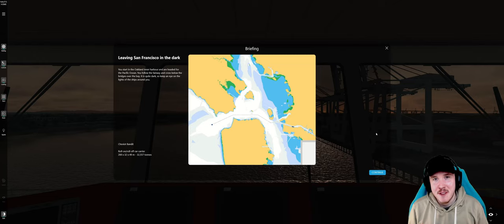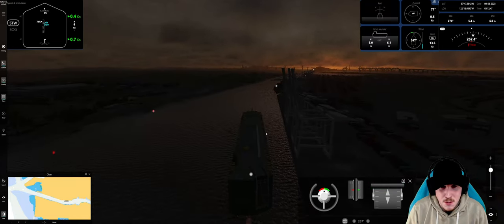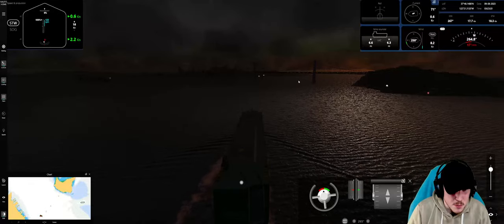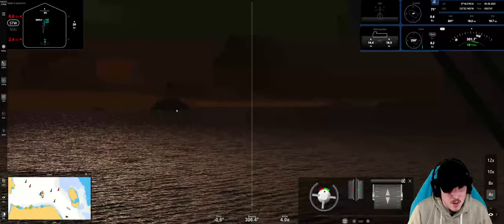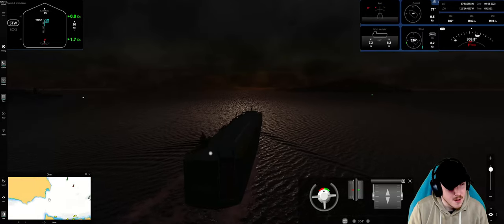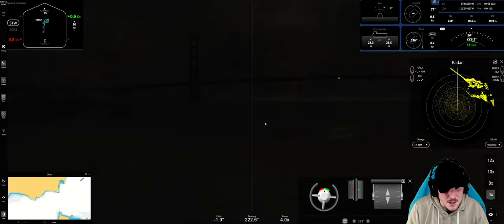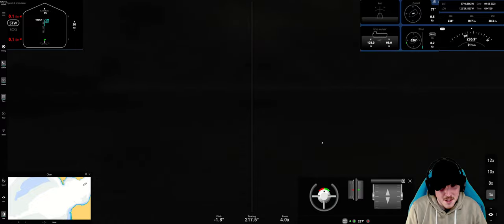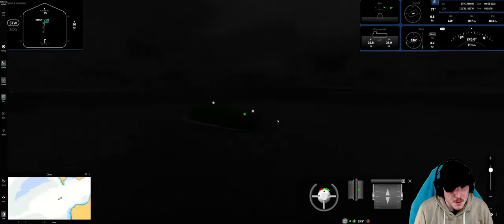Nautis Home - Leaving San Francisco in the Dark - Exploration Scenario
Today we're taking a look at the newest exploration scenario to be added to Nautis Home. This one is called Leaving San Francisco in the Dark and we get to sail with the Cheviot Bandit.

Chapters:
0:00 Intro
0:28 Reviewing the mission briefing
2:00 Setting sail
5:55 Passing another vessel in the narrow channel
7:50 Continuing down the narrow channel
11:00 Entering the main harbour
16:45 Passing under a bridge in the main harbour
18:40 Navigating towards Alcatraz Island
25:00 Passing north of Alcatraz Island
31:40 Heading for the Harbour exit & Golden Gate Bridge
36:14 Passing the Golden Gate Bridge
40:44 Open Sea
1:02:00 Outro

Be sure to LIKE the video if you want to see more content like this and SUBSCRIBE if you'd like to follow along and be notified whenever I post new content.

PC SPECS
OS: Windows 11 Pro 64-bit
Motherboard: ASUS ROG STRIX B450-F GAMING
CPU: AMD Ryzen 5 3600X 6-Core @ 4.10 GHz
RAM: 48 GB
GPU: NVIDIA GeForce RTX 2080 SUPER